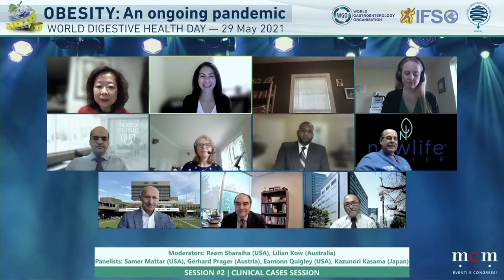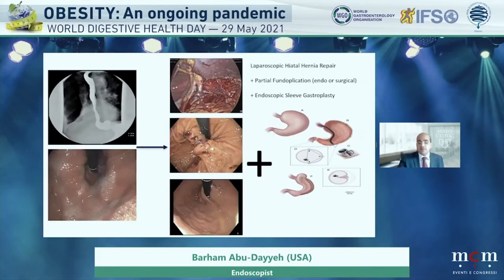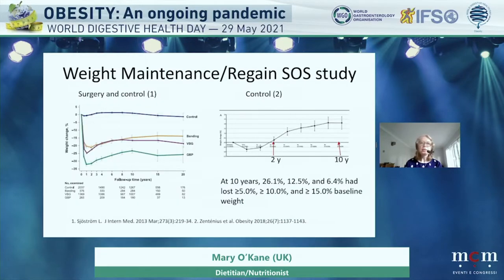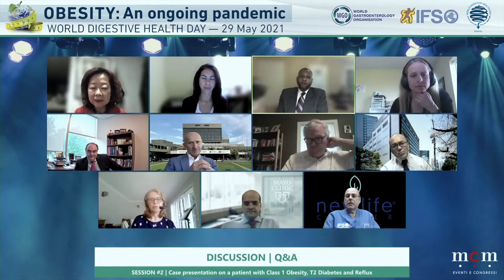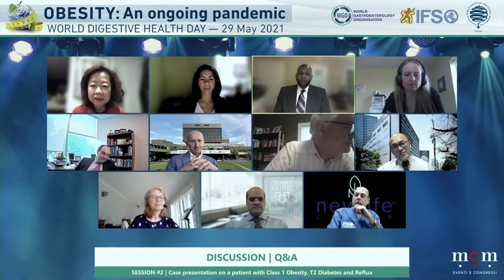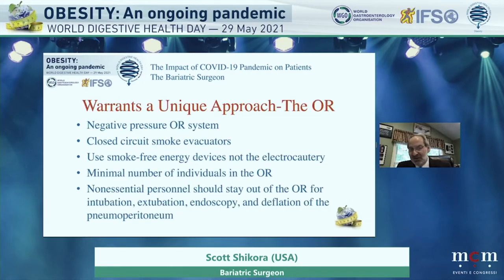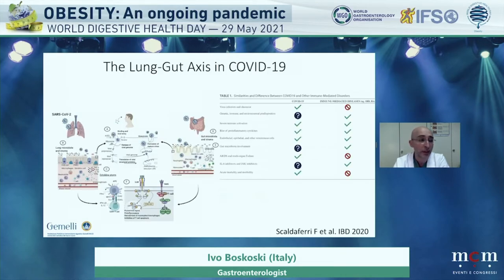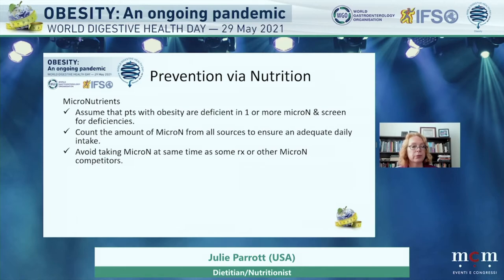SESSION #3 - DISCUSSION SESSION: THE IMPACT OF COVID-19 PANDEMIC ON PATIENTS WITH OBESITY